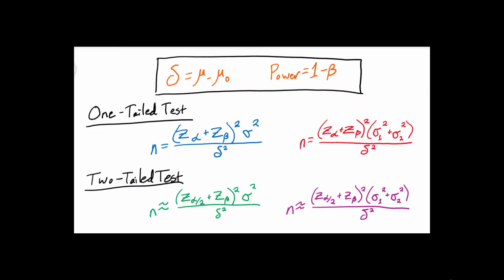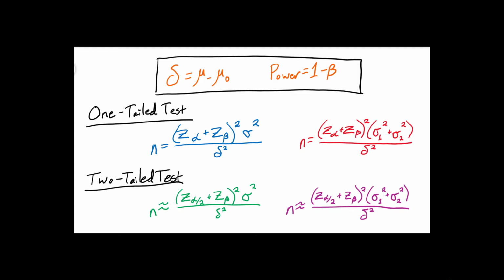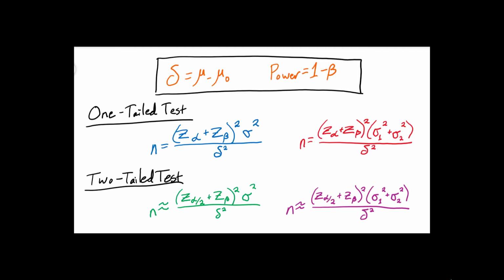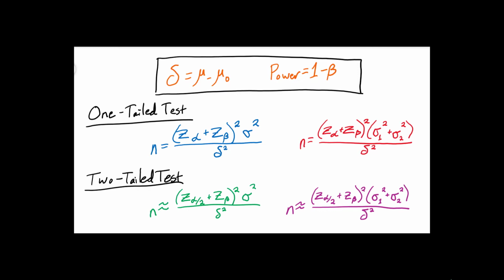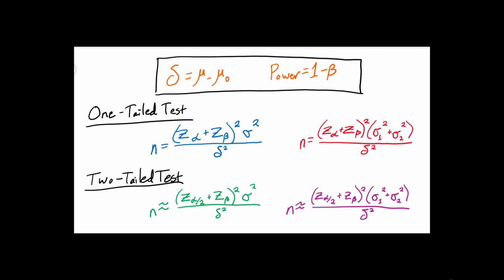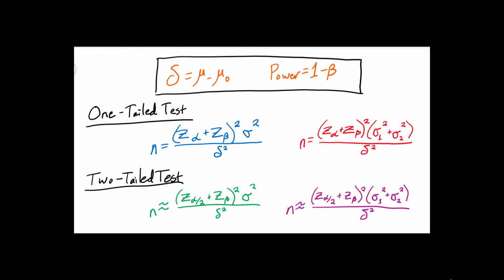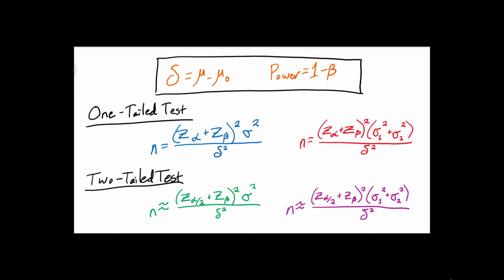Lesson 35 - Choice of Sample Size for Testing Means & Graphical Methods for Comparing Means